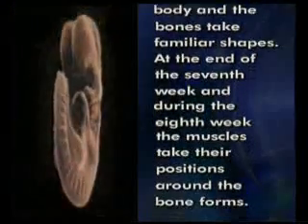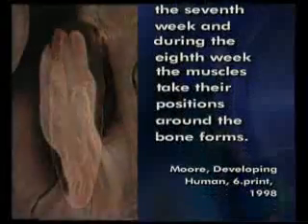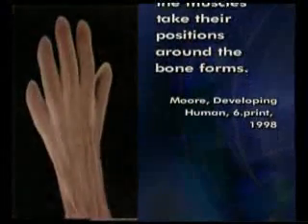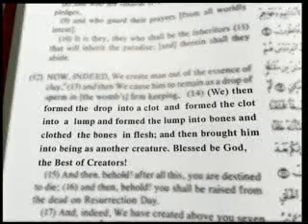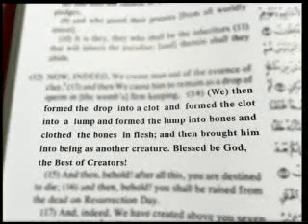Miracle of Qur'an6 of 7 Google Chrome